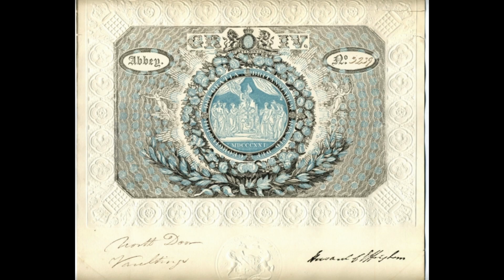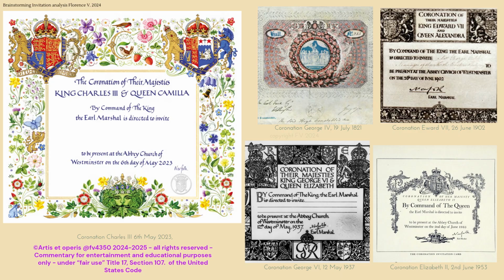A chat with Florence Part 2 - The Coronation Invitation.